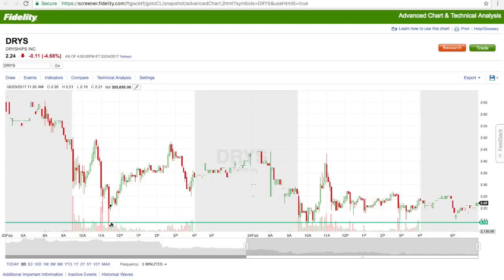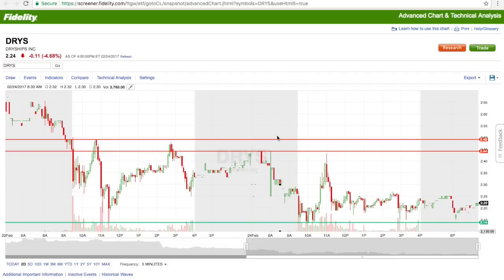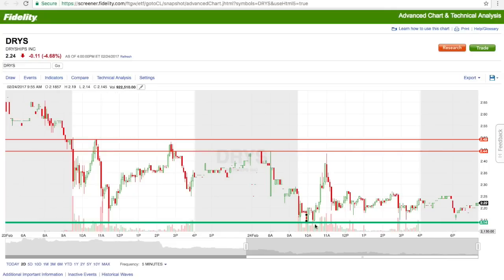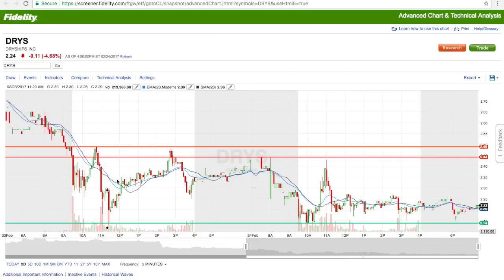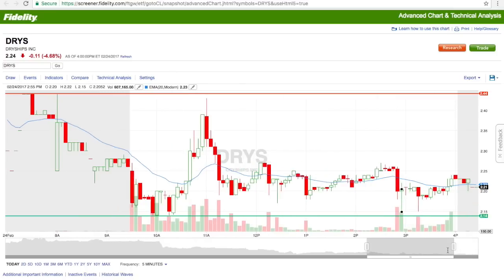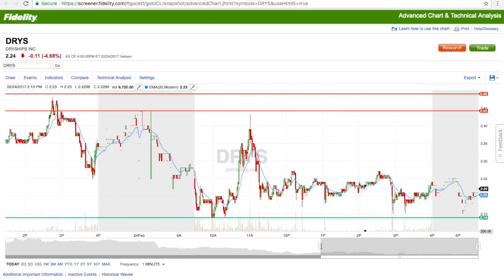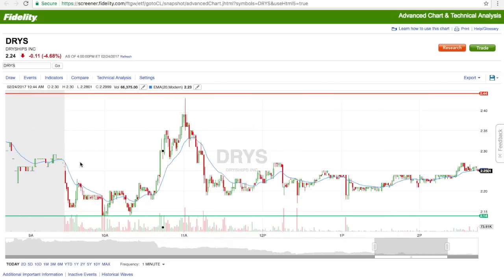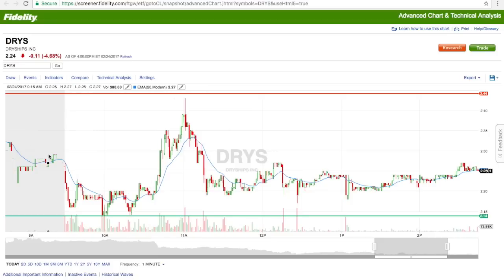What Are EMA & SMA Indicators: Trading Penny Stocks | Robinhood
4.

6. Do You Want To Live In One Of My Entrepreneurial Homes?

9. Rent a car on Turo, Get $25 Off